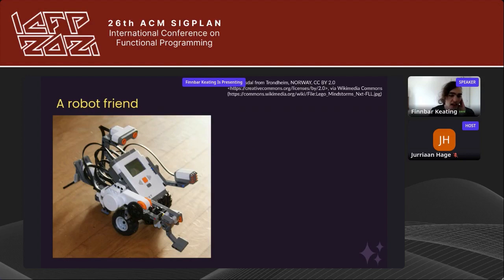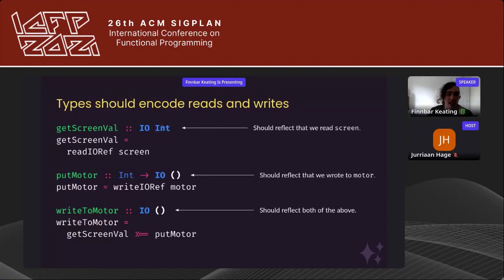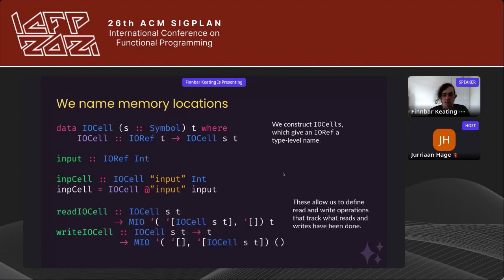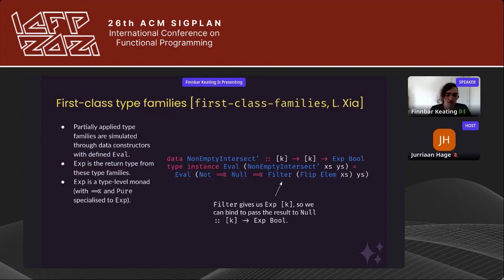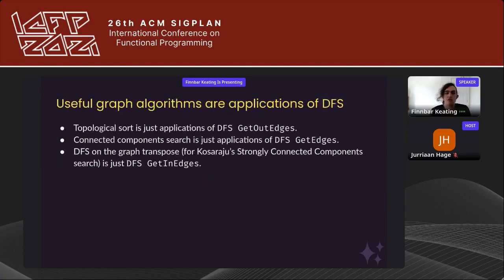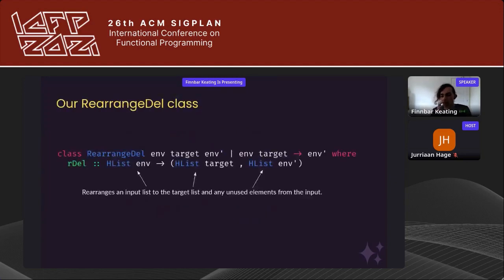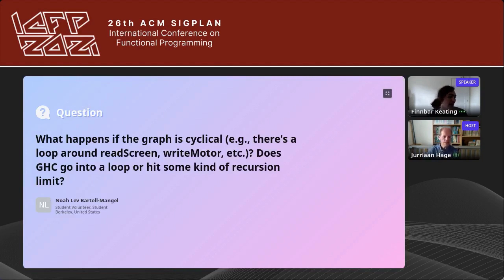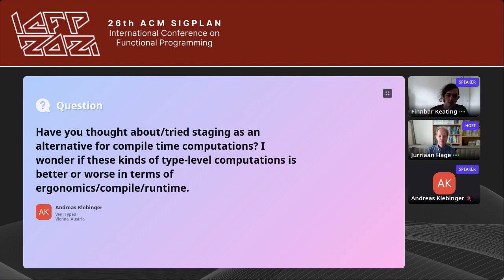Haskell 2021 - Graded Monads and Type-Level Programming for Dependence Analysis